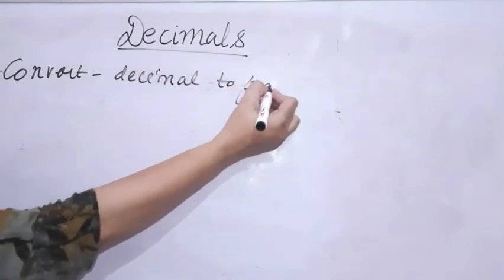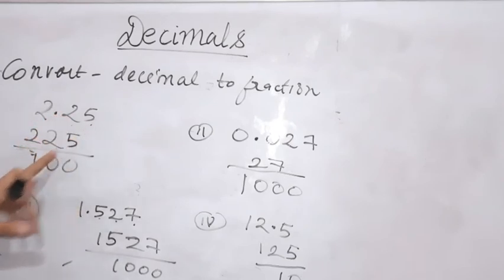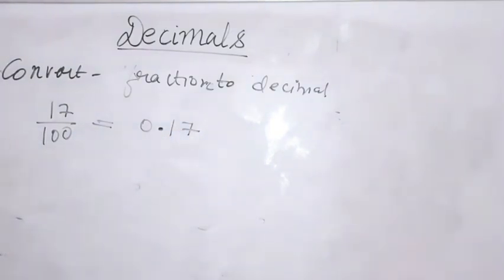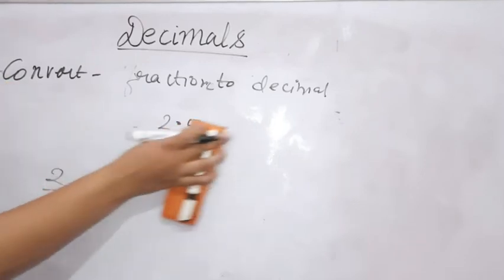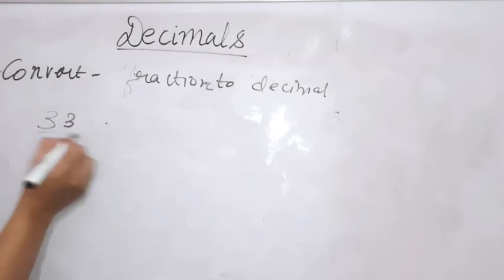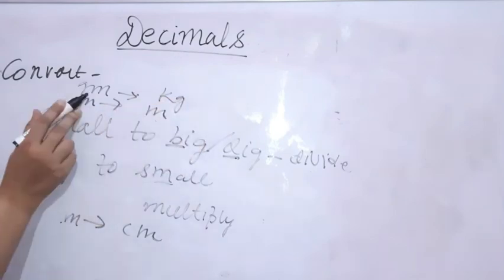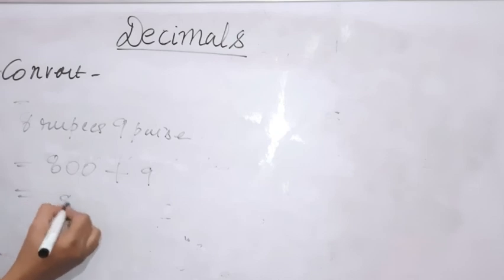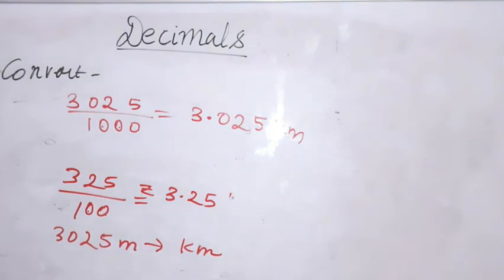Decimals Part 5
Conversion of decimal to fraction and fraction to a decimal.